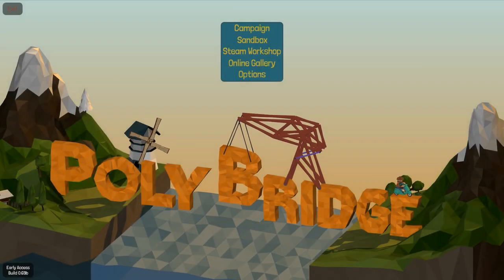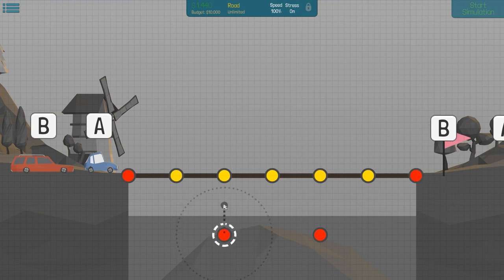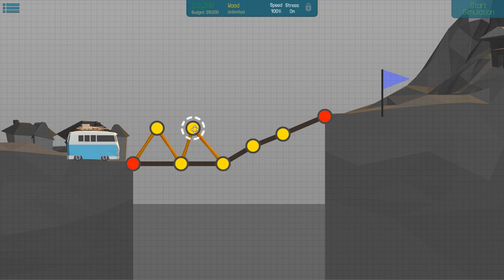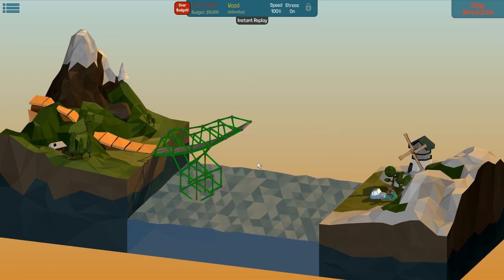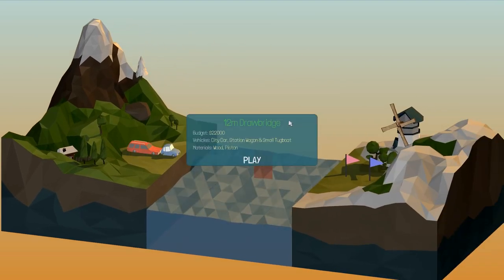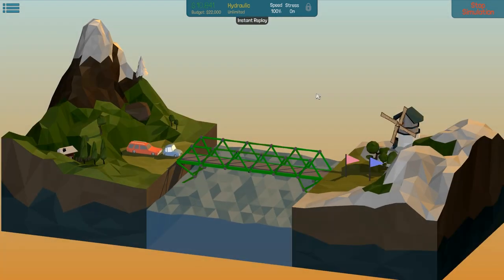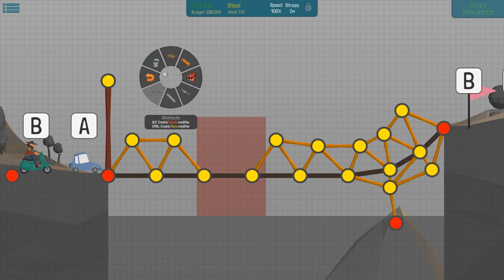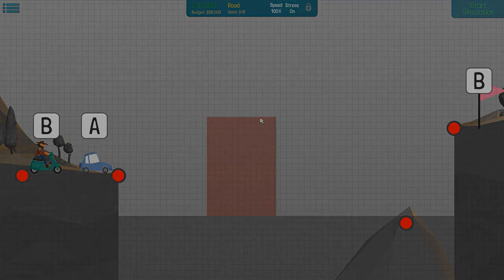Let's Play Poly Bridge Gameplay - Part 1 - Jump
Part 1 of a new series, the Poly Bridge Letsplay! In episode 1